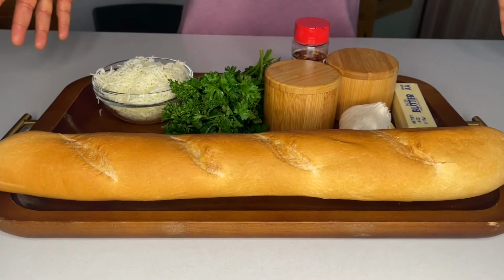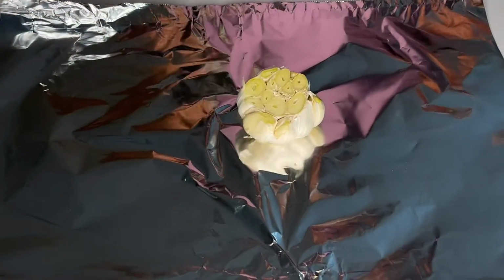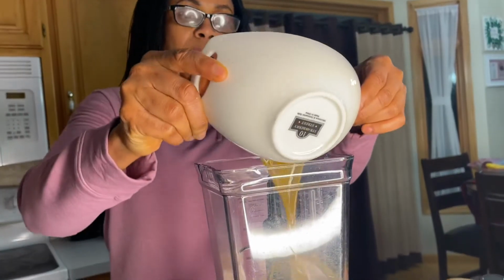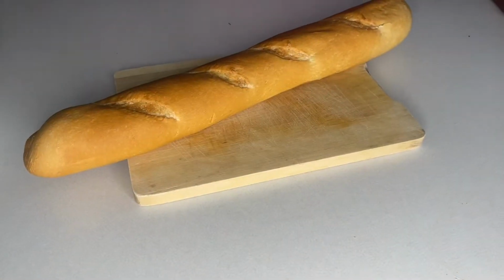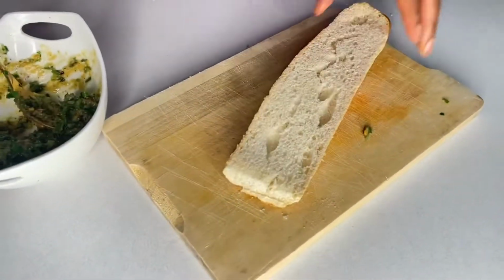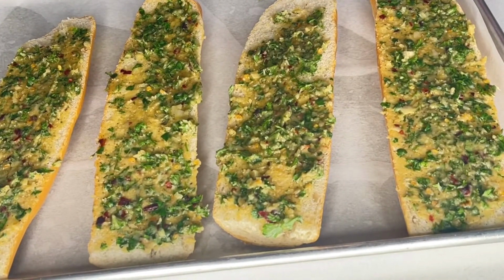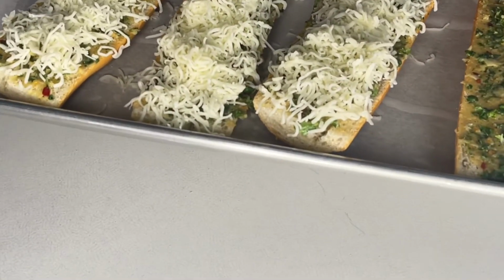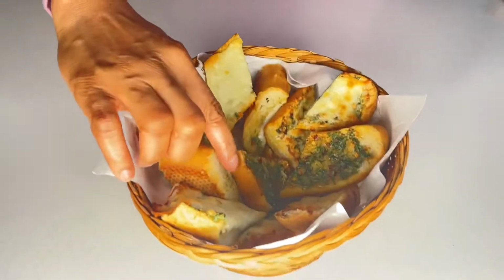How to make a Garlic Bread 🥖|| Delicious Butter Garlic Bread